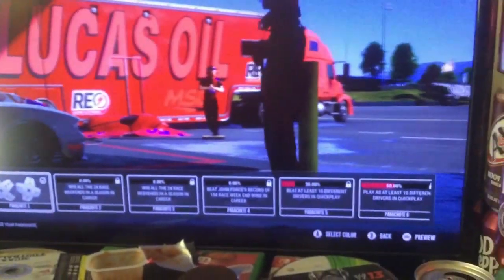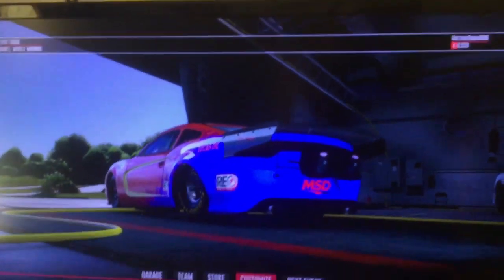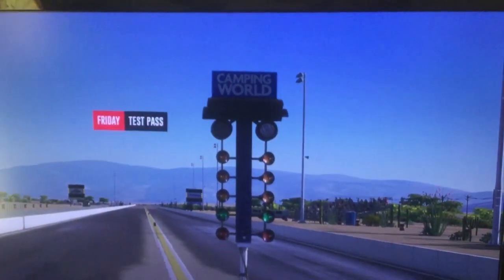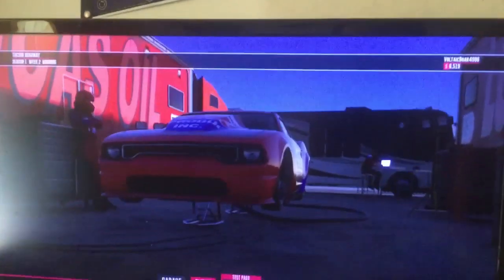NHRA Speed for All Career Mode Ep 3